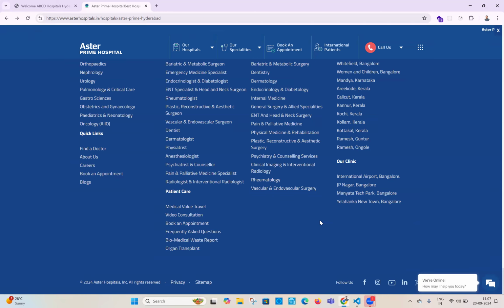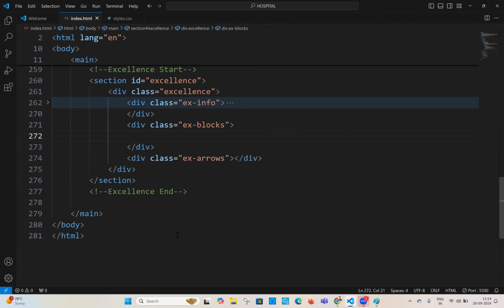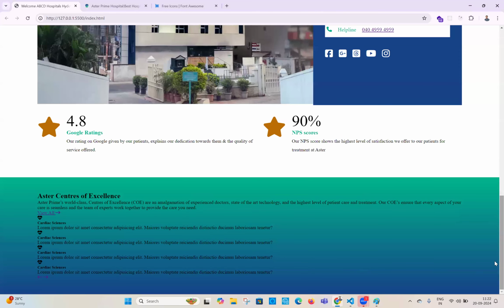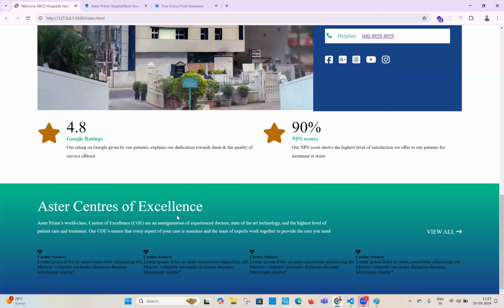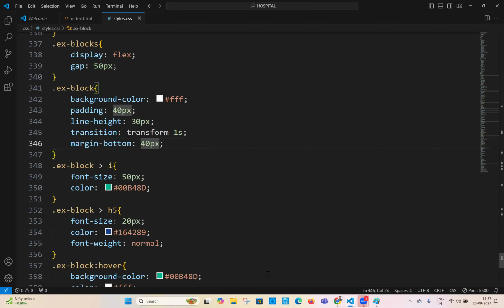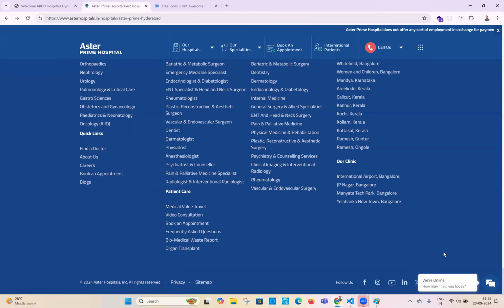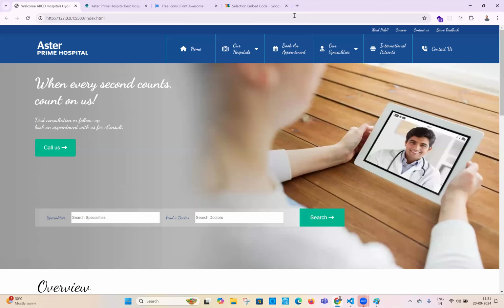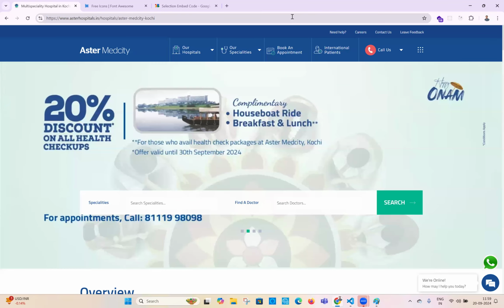04 html css layout part4